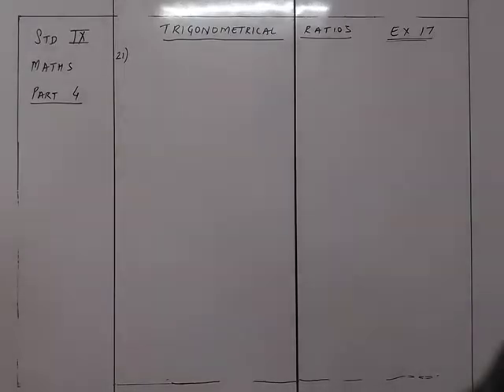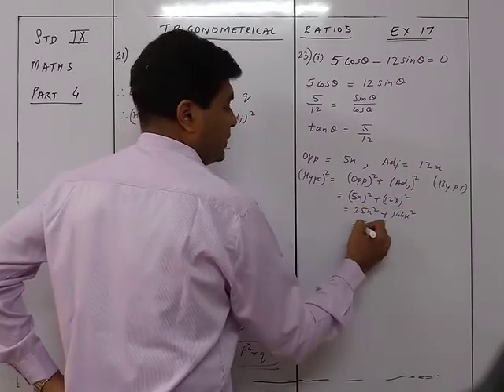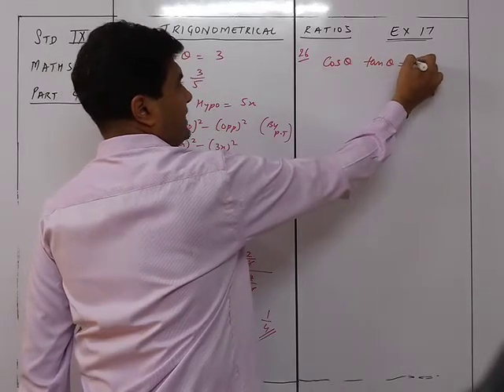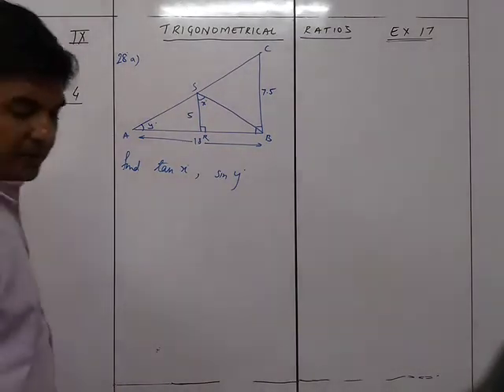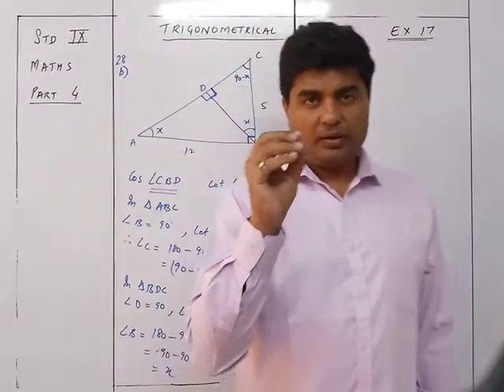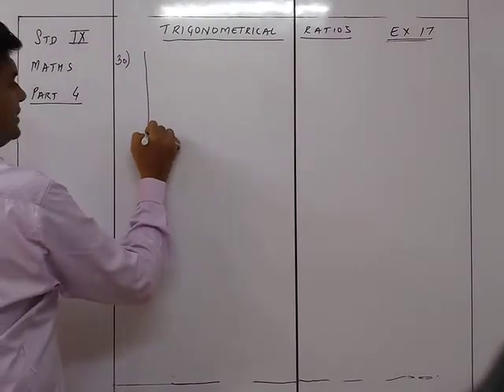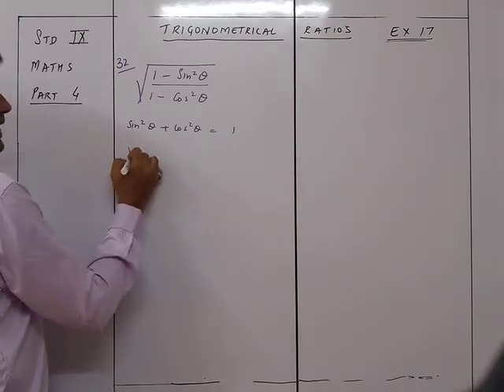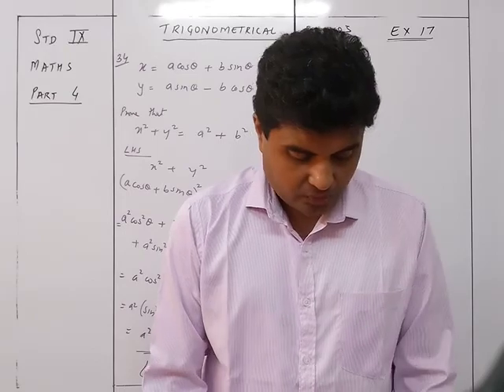Maths IX Trigonometric Ratios Part 4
Maths IX Trigonometric Ratios Part 4 Bhavin Sir's Tutorials Source Understanding Mathematics textbook